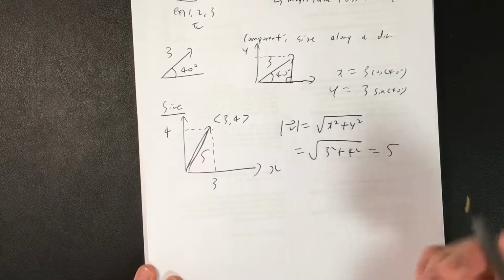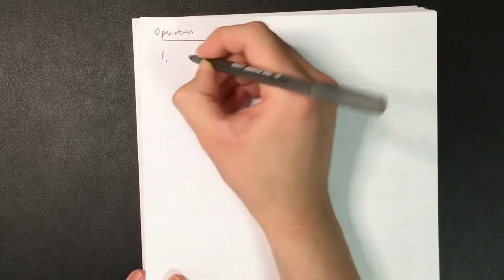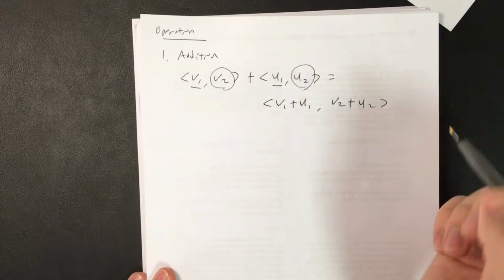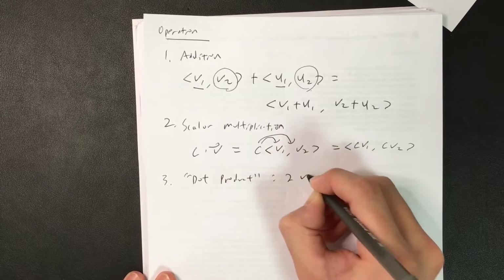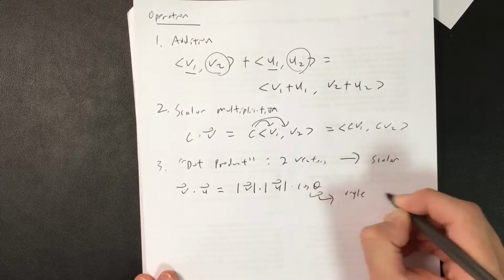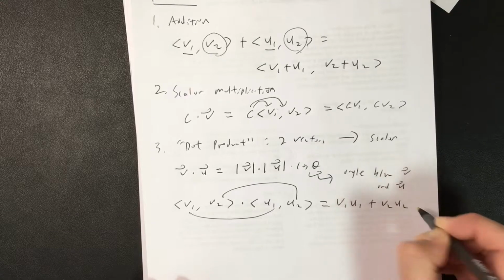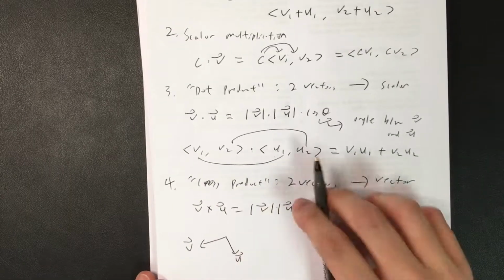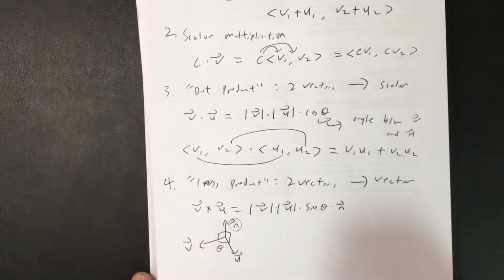1. Math: Vector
A video on vector, a fundamental tool in physics